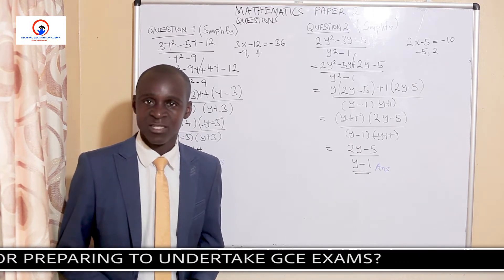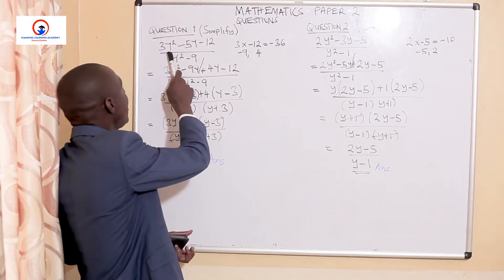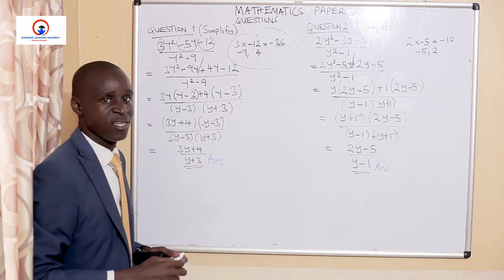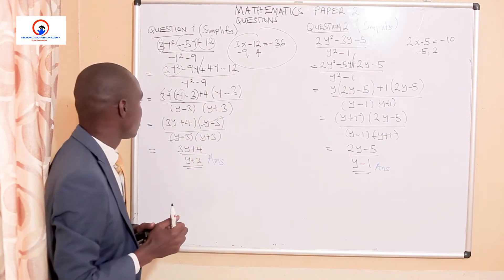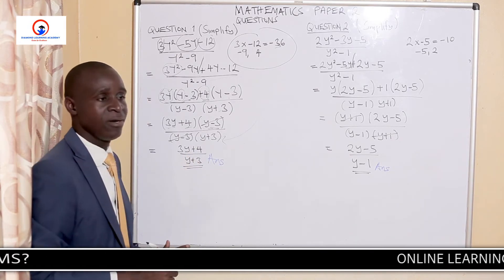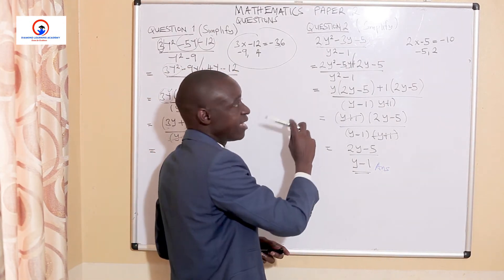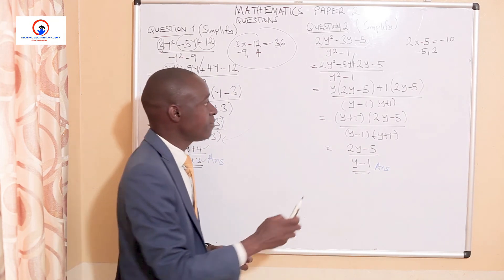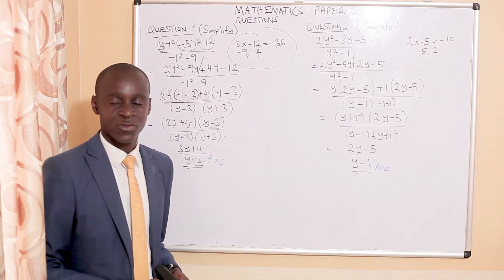Mathematics Grade 12/GCE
Mathematics paper 2 Exam questions